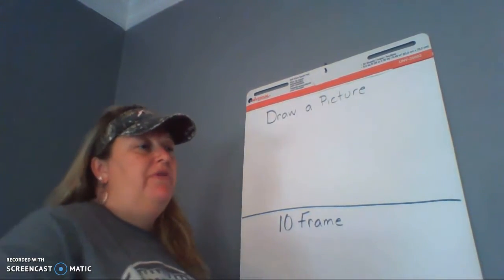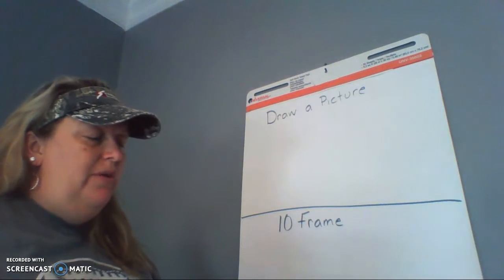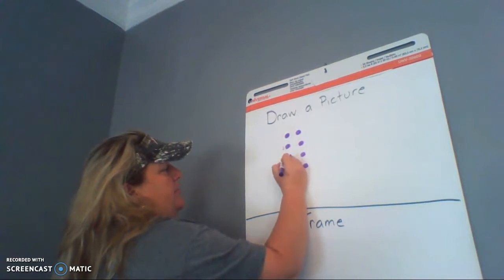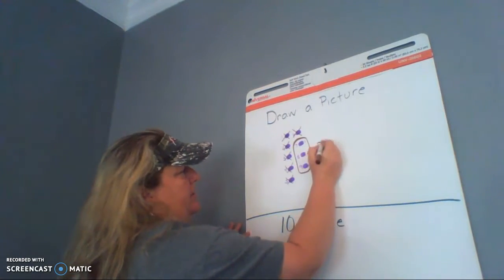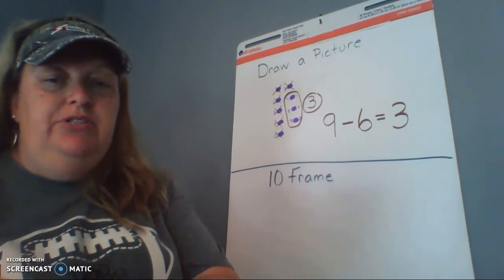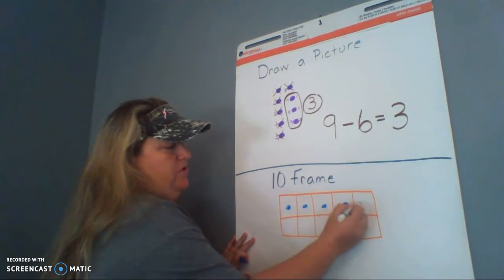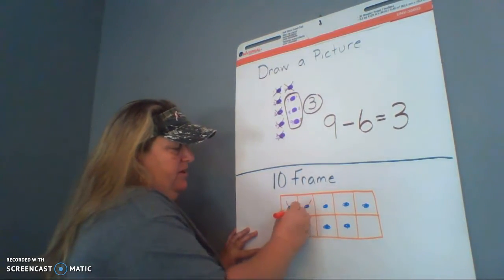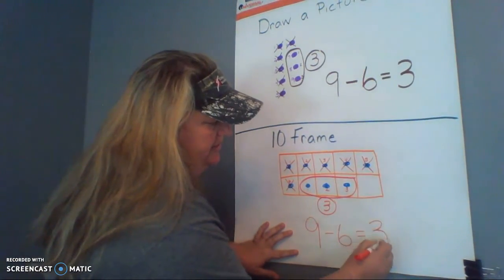April 14 word problem modeling strategies